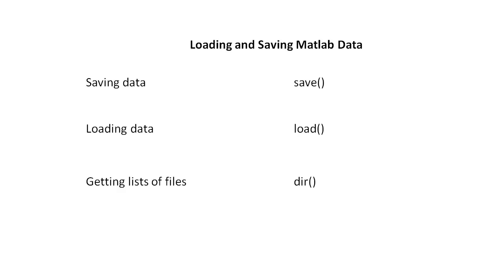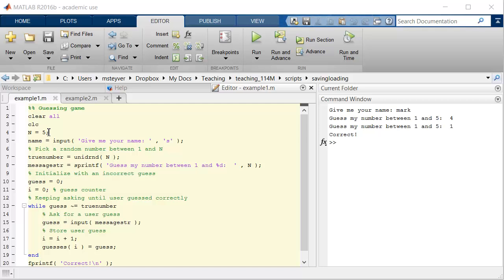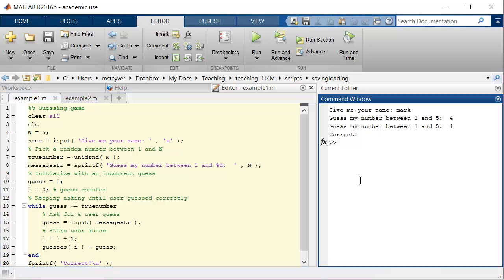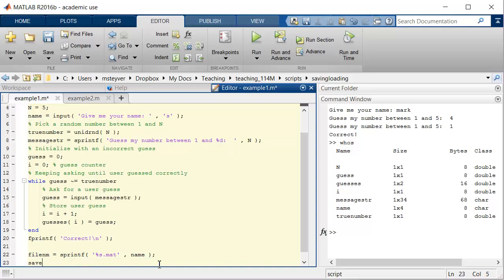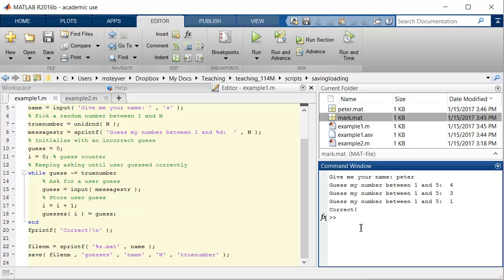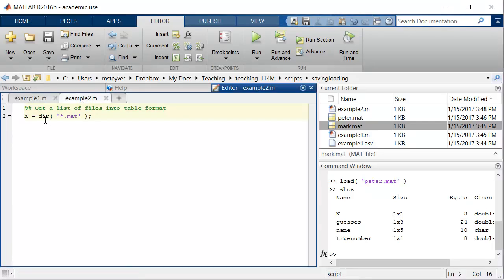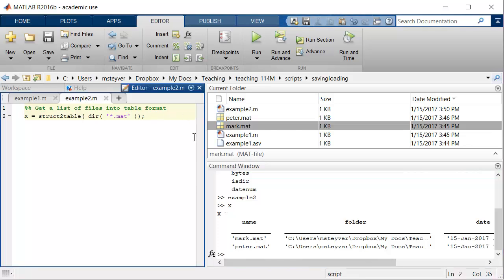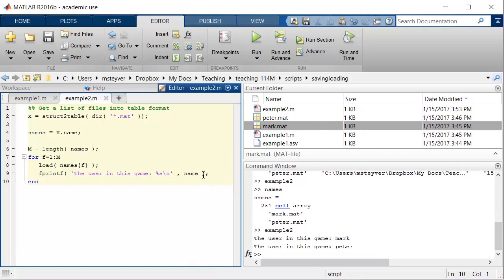Loading and saving matlab data